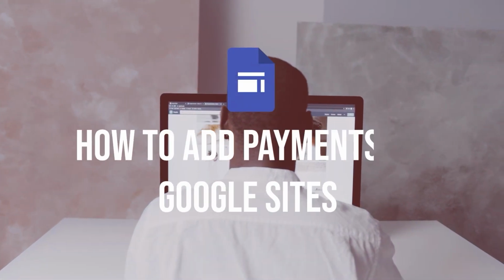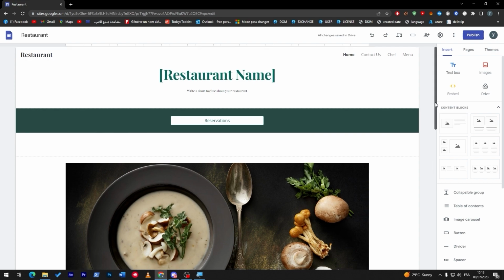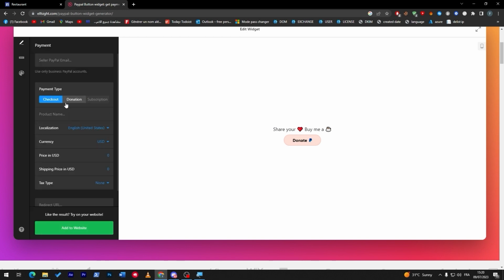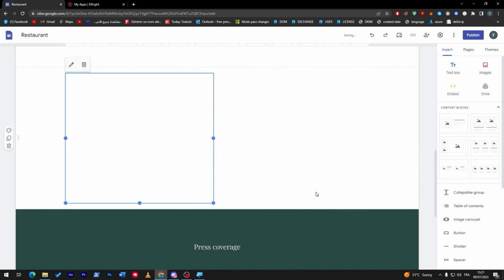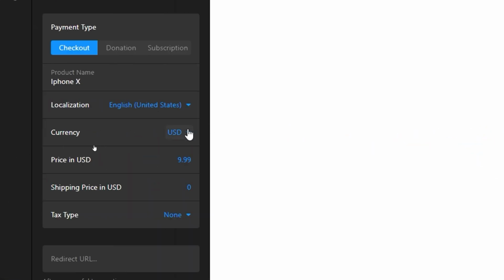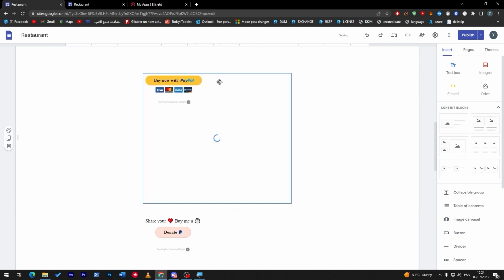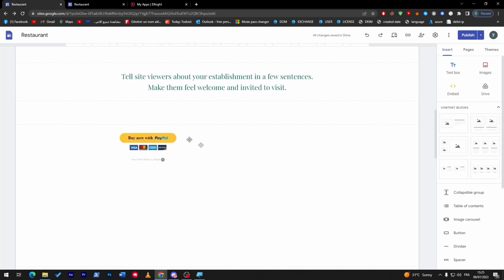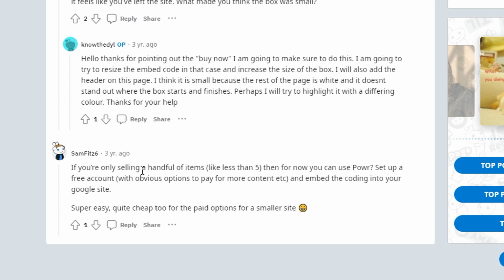How To Add Payments To Google Sites 2025! (Full Tutorial)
Today we talk about add payments to google sites,google sites,payment gateway,payment gateway for website,google sites tutorial